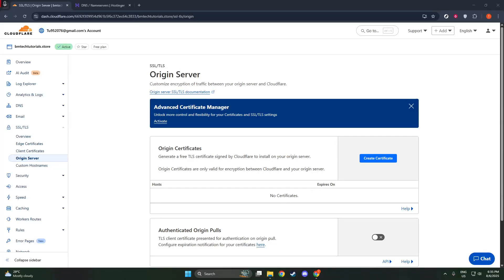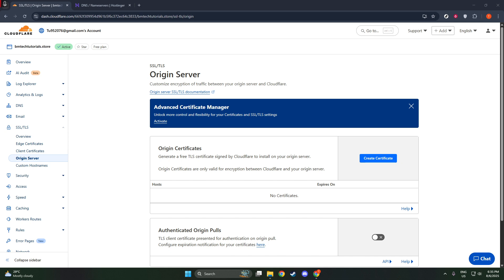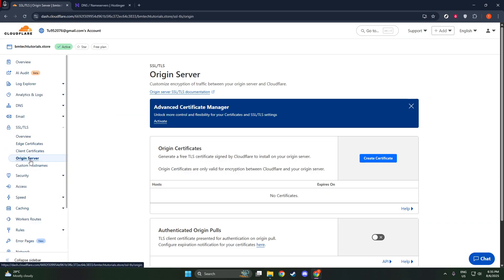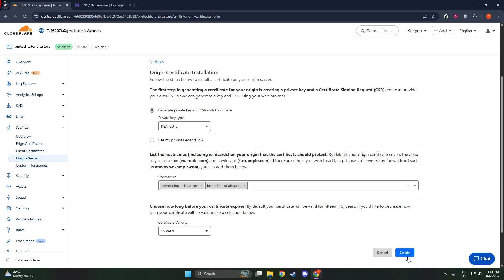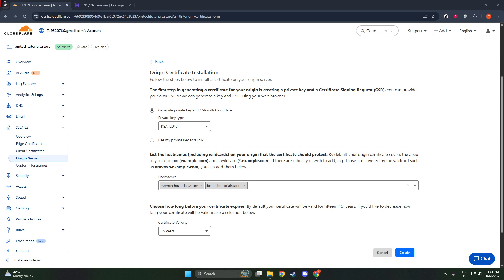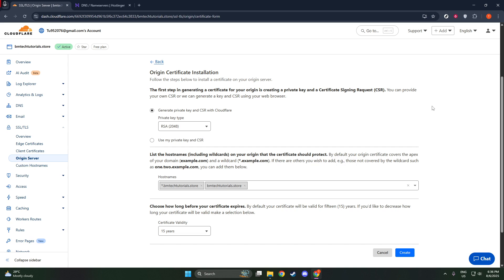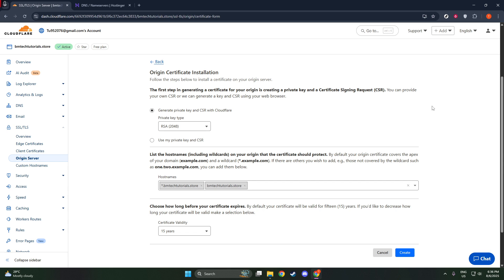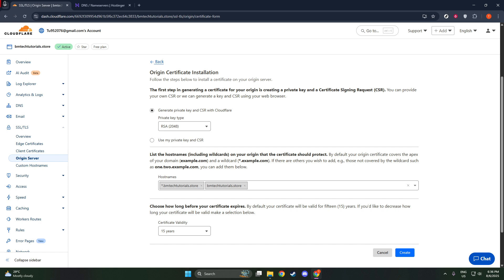How to Use Cloudflare SSL Certificate [2026 Full Guide]